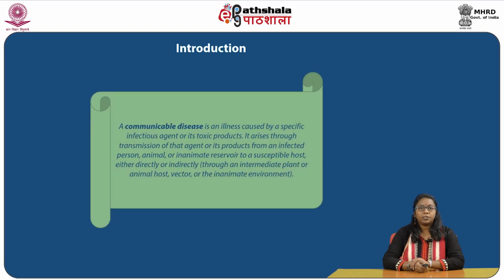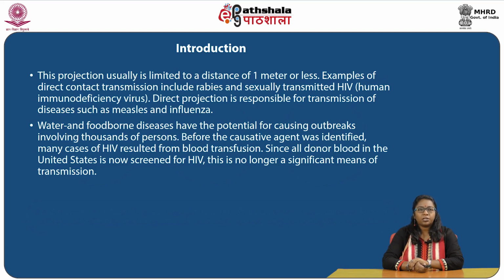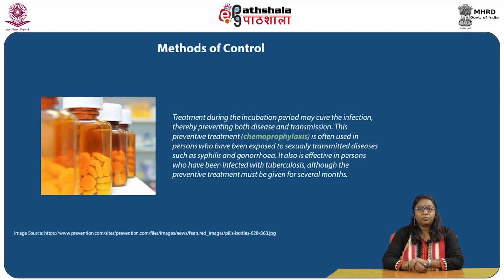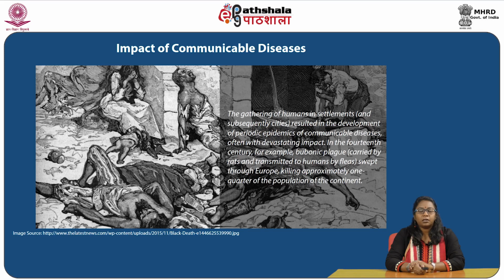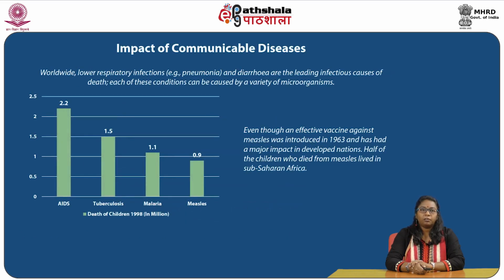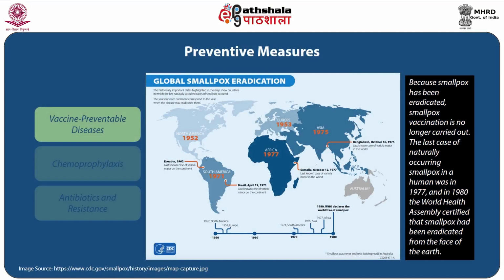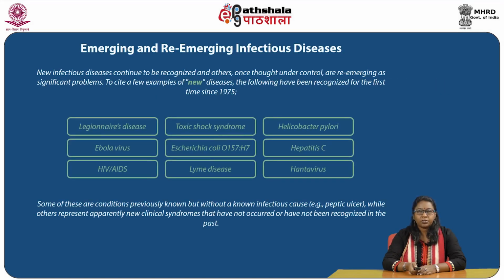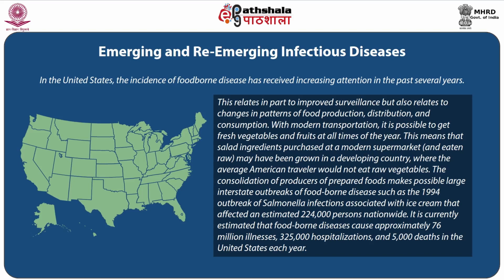Morbidity Communicable Diseases